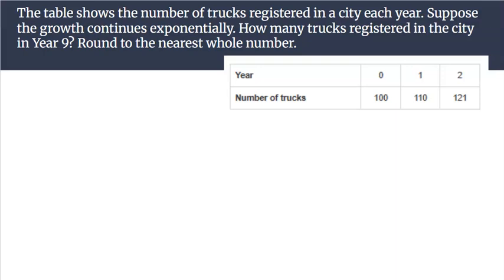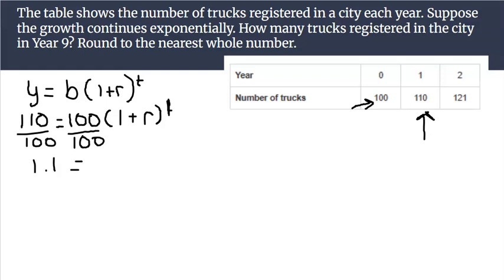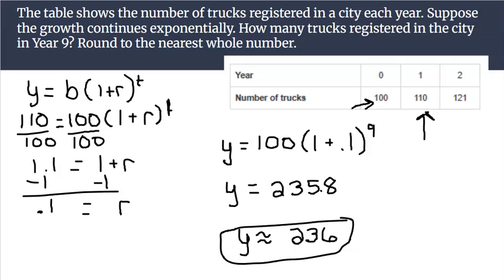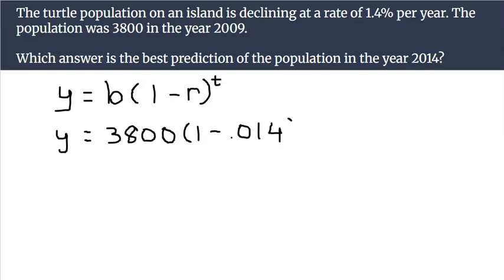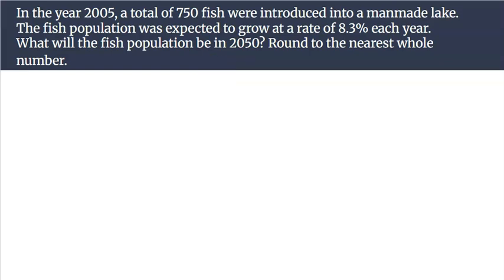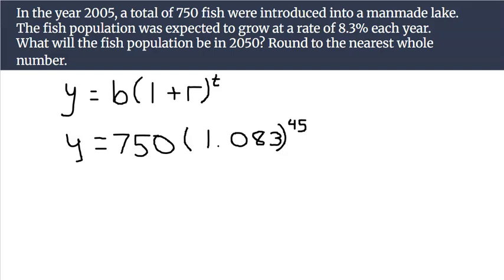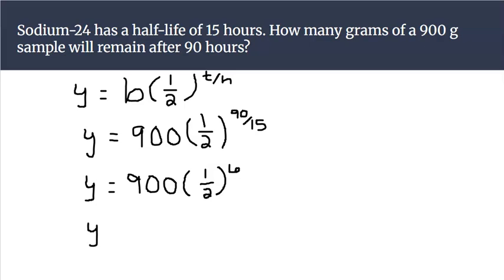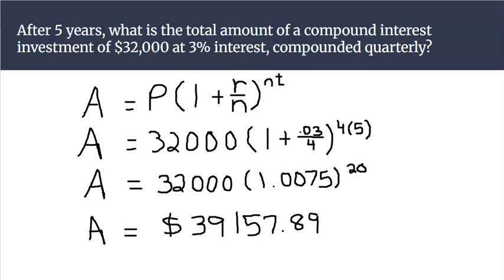Writing & Solving Exponential Equations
5 examples showing how to apply exponential growth and decay.